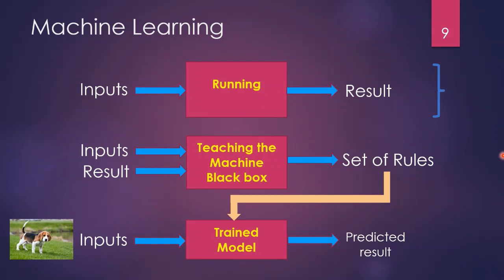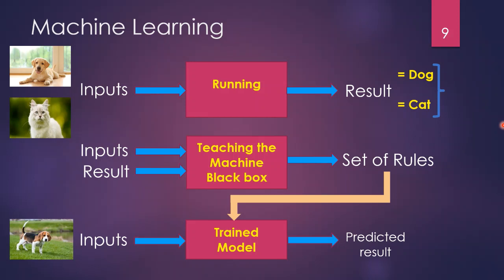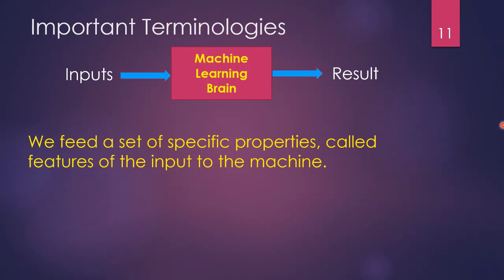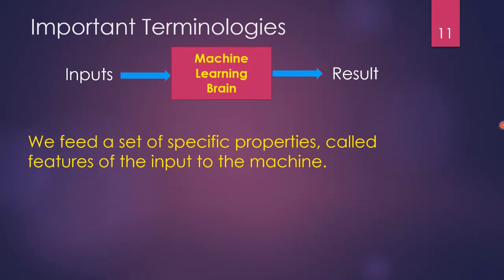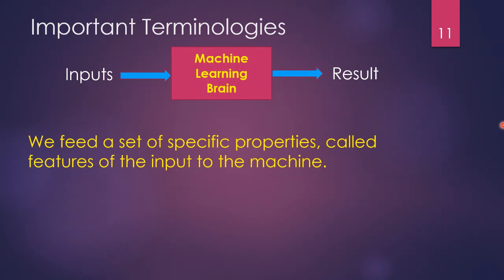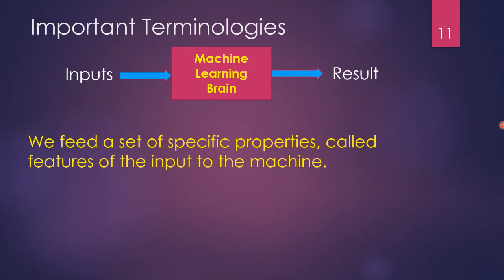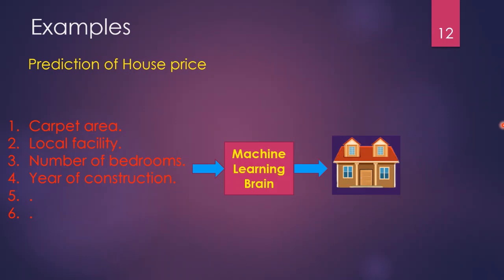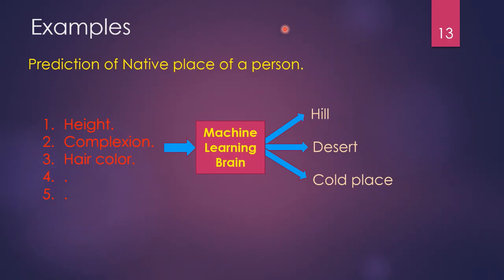ML 4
The concept of learning